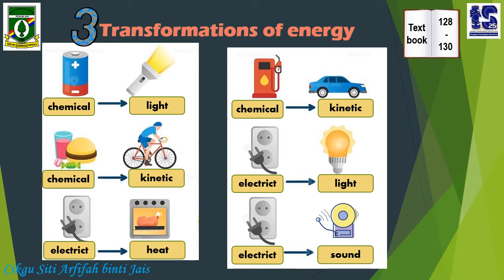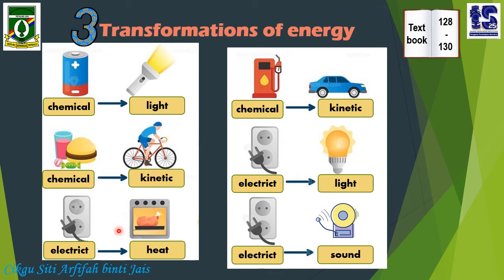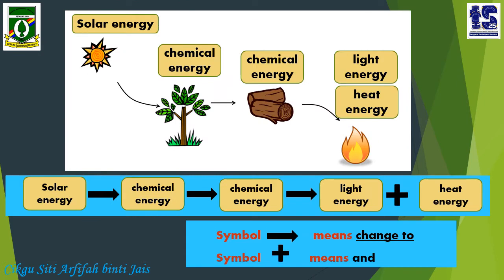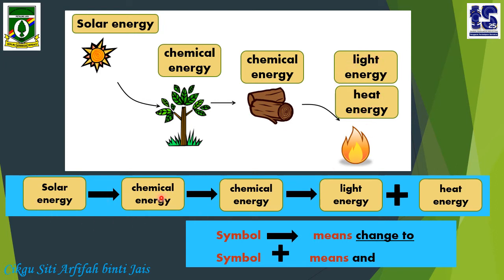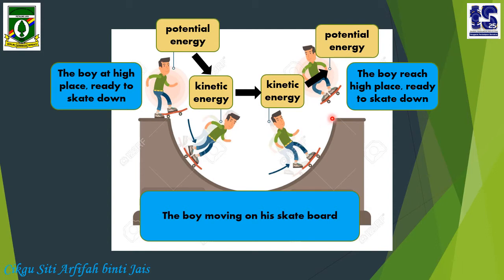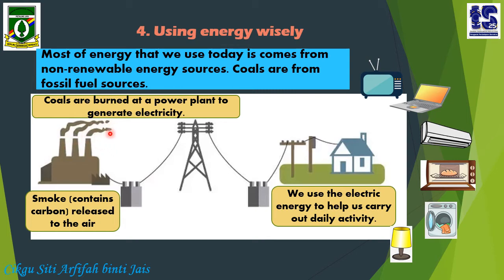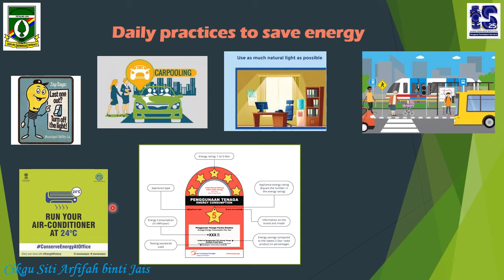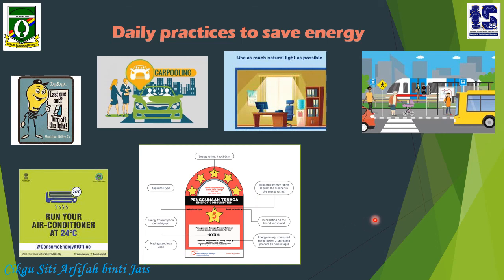Science Year 4 DLP - use energy wisely